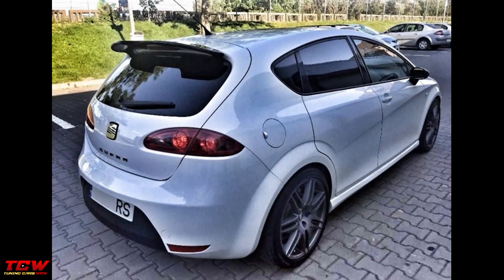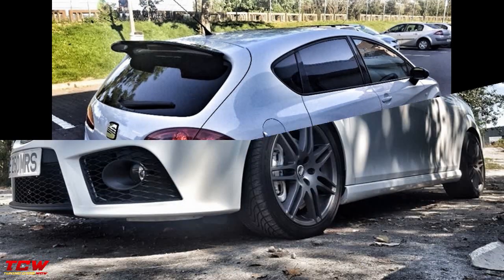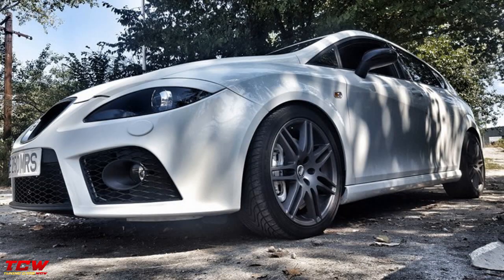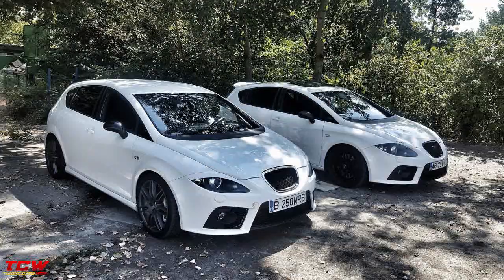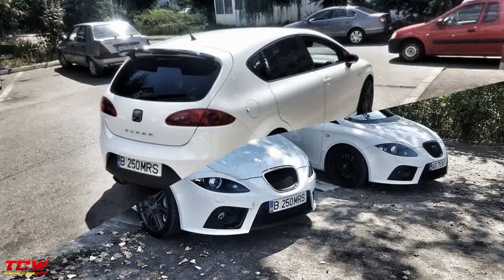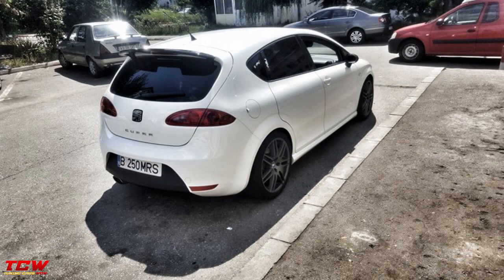Seat Leon 1P Cupra on OZ Ultraleggera Rims Project by Cata Cxa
Seat Leon 1P Cupra on OZ Ultraleggera Rims